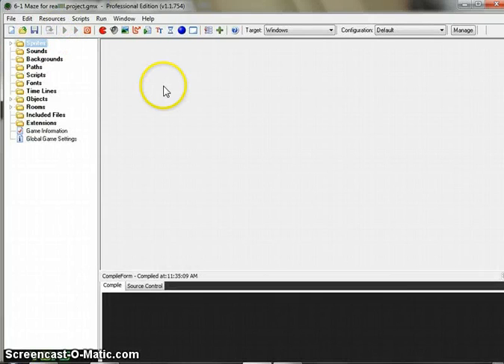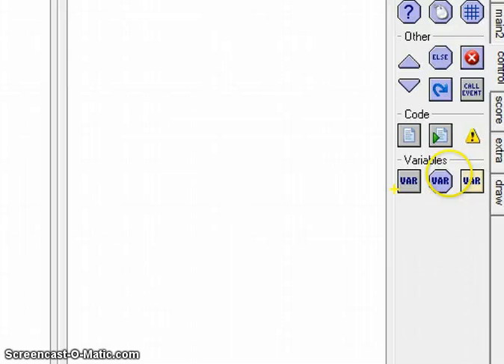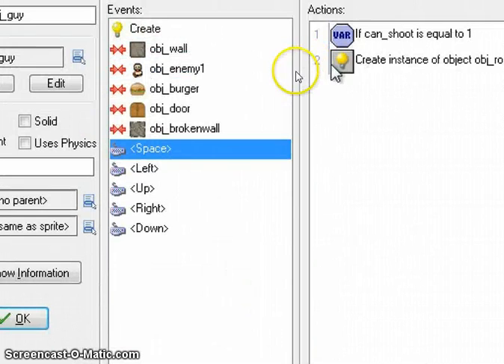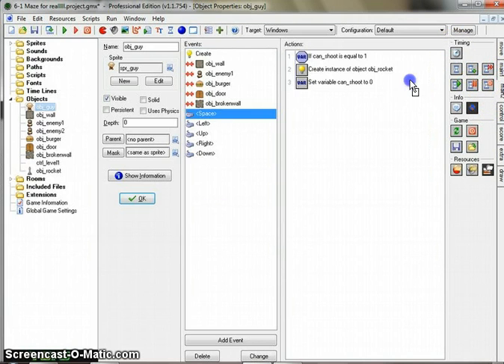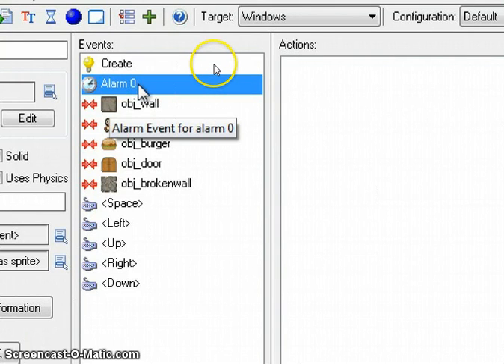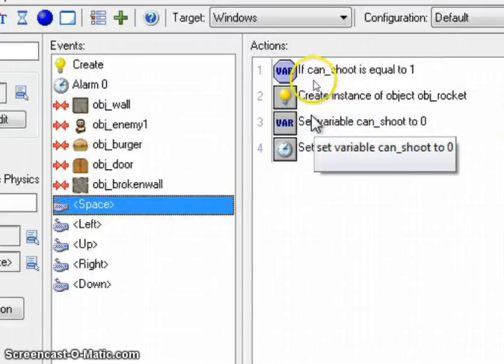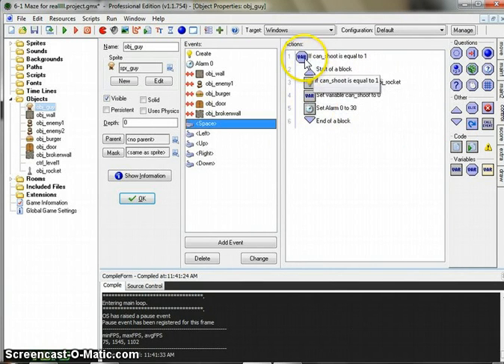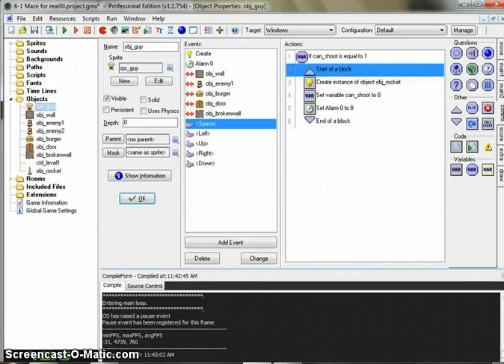GameMaker: shooting delay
Shooting too many bullets makes it a bit too easy on the player. Add a slight delay between shots to slow them down a bit.